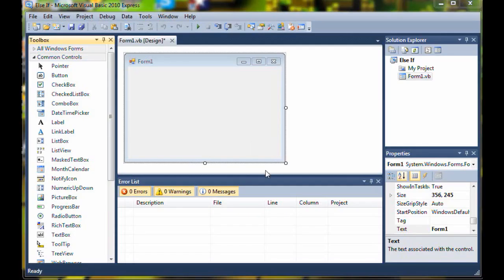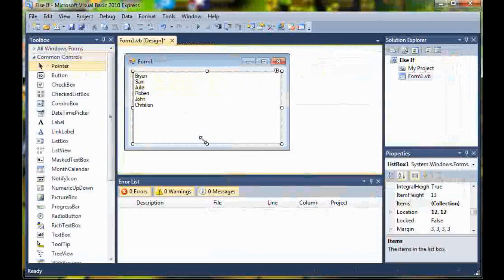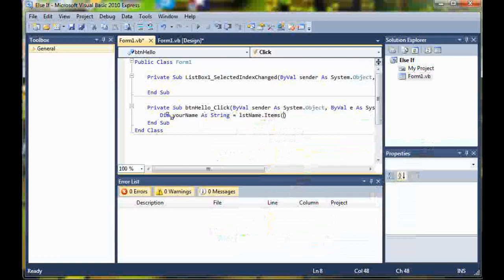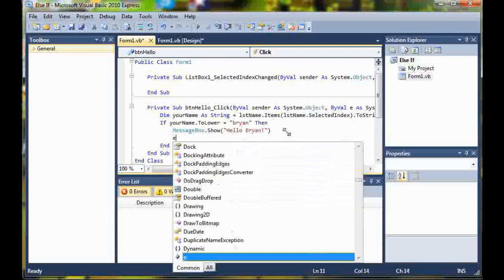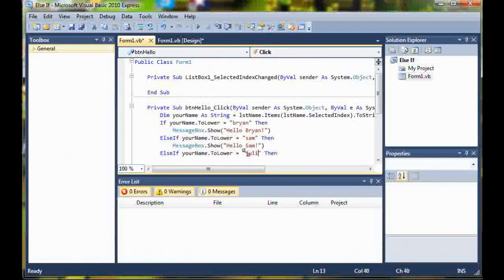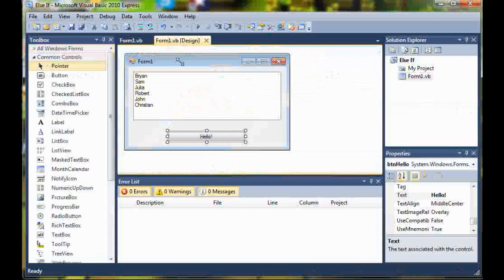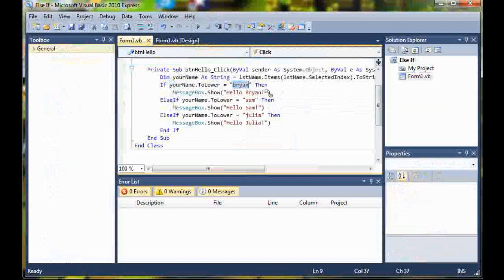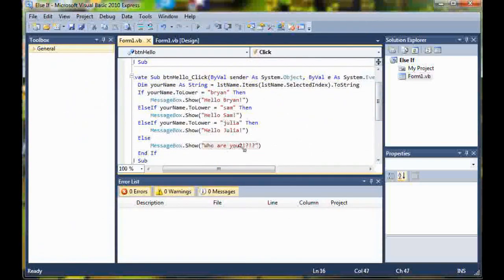Visual Basic 2010 Tutorial 6 - Else If Statement